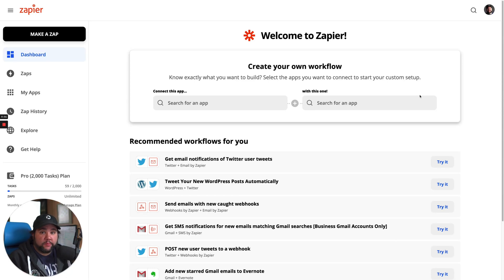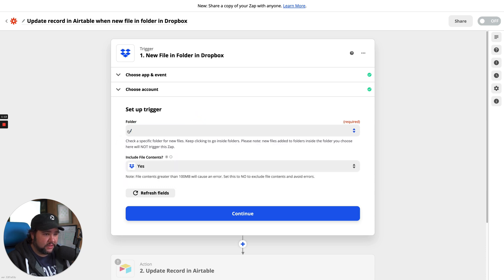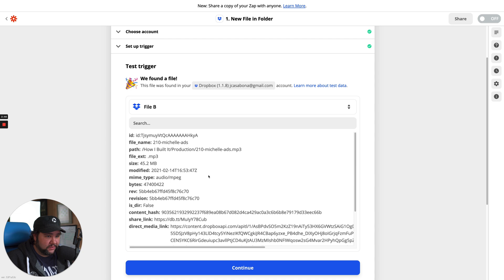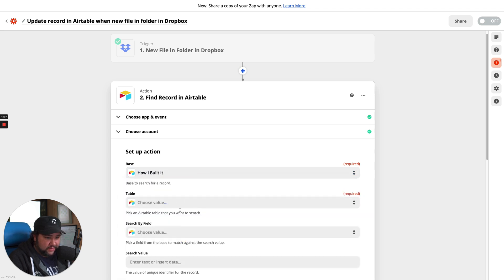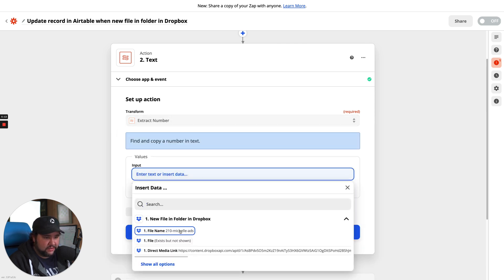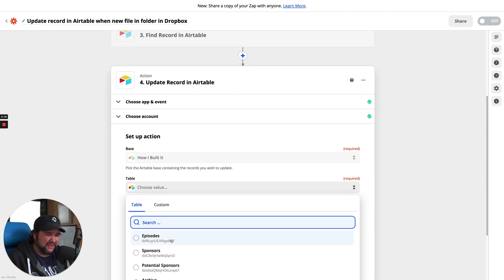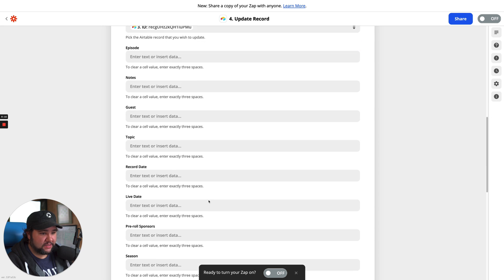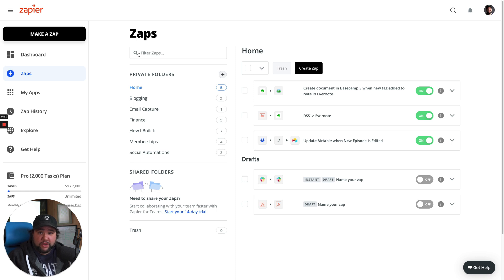How to Update Airtable When File is Added to Dropbox (Zapier Tutorial)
Automation is all about taking repetitive, time consuming, or forgettable tasks and putting the on autopilot. This allows you to focus on what matters! Well, one thing I’ve been doing manually for years is updating the status of various podcast episodes in the production pipeline - but there’s at least one step I don’t need to do - hopefully. Watch as I try to create a Zap for the first time that will update the status of a podcast episode from “Out for Edit” to “Edited,” based on when the finalized episode is added to Dropbox. You'll learn how to use Zapier - the trials, the error, and the thrilling conclusion!